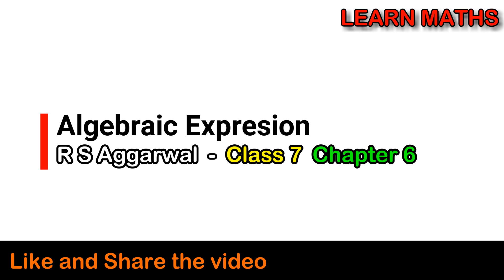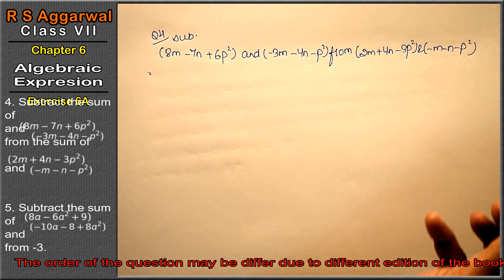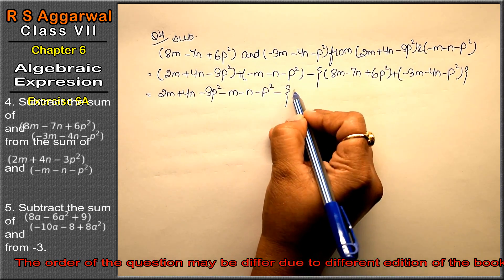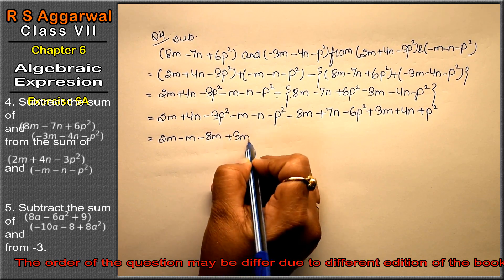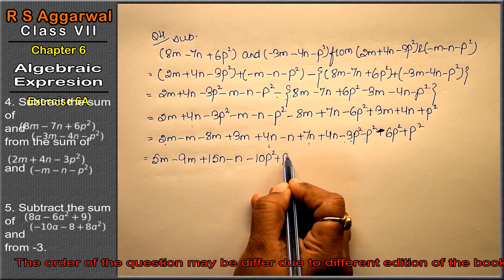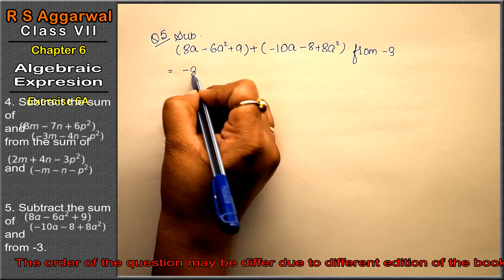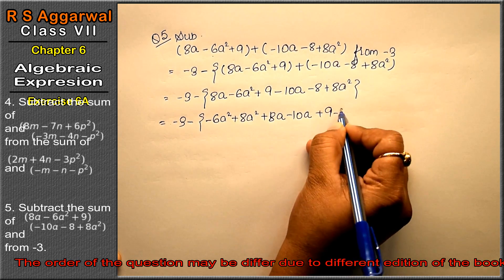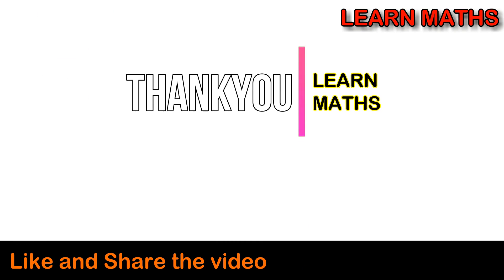Algebraic Expression |Class 7 Exercise 6A Question 4 - 5 | RS Aggarwal | Learn Maths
Class - 7
Chapter - 6 - Algebraic Expression
Exercise - 6A

Regards,
Garima Agarwal